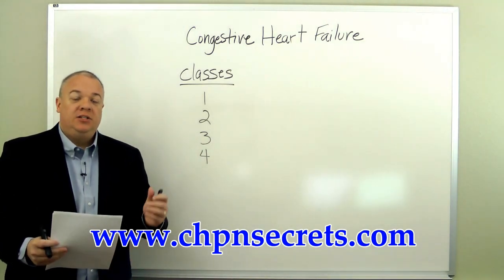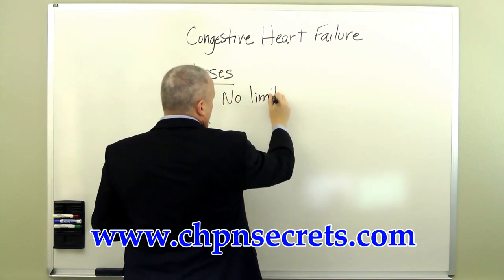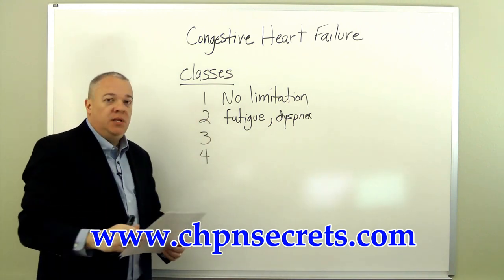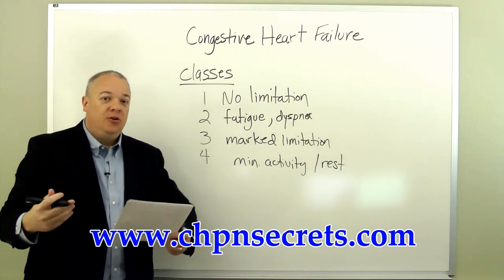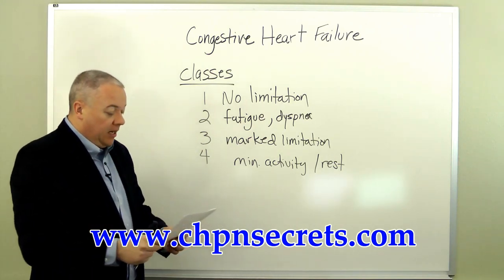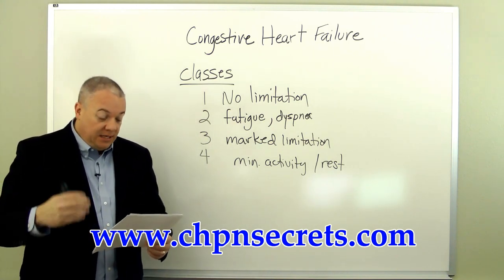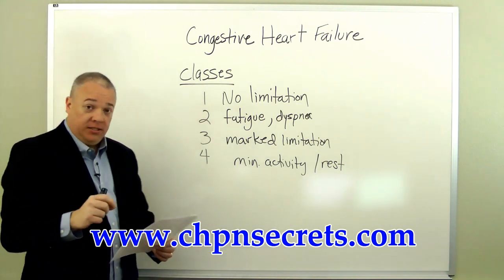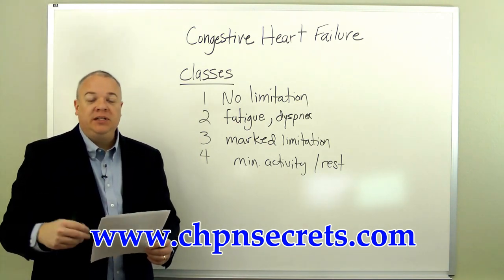CHPN Exam Congestive Heart Failure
Relying on the right study materials is absolutely essential for success on the CHPN test. What you see in the video is only a tiny sample of the high quality prep materials in our CHPN study guide.

Get everything you need for CHPN success in our study guide. Take advantage of practice tests, and helpful study techniques to achieve your goal of passing your CHPN exam!

"How to Pass the Certified Hospice and Palliative Nurse (CHPN) Examination, Certified Hospice and Palliative Licensed Nurse (CHPLN) Examination, and Certified Hospice and Palliative Nursing Assistant (CHPNA) Examination, using our easy step-by-step CHPN Test study guide, without weeks and months of endless studying..."

►CHPN Exam Secrets Study Guide: Unofficial CHPN Test Review for the Certified Hospice and Palliative Nurse Examination